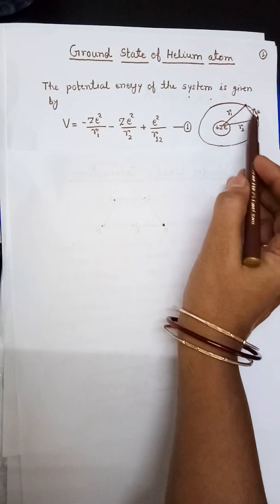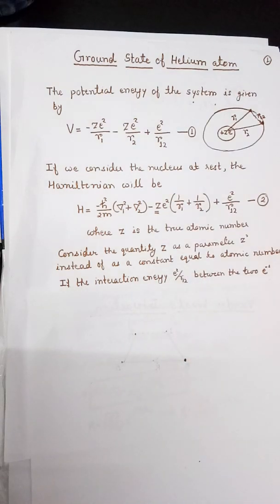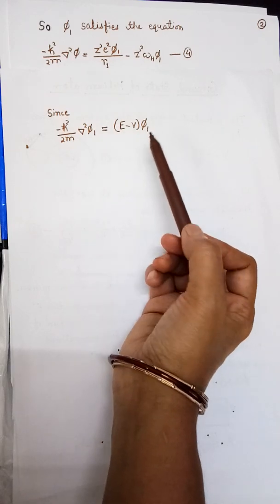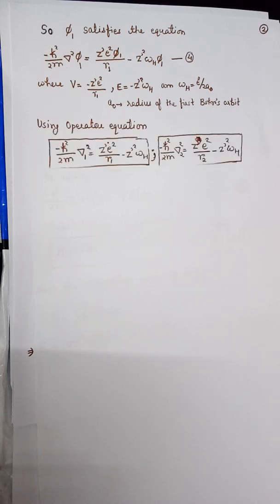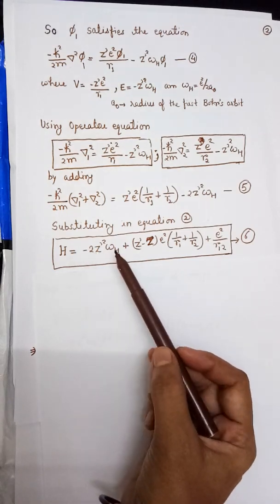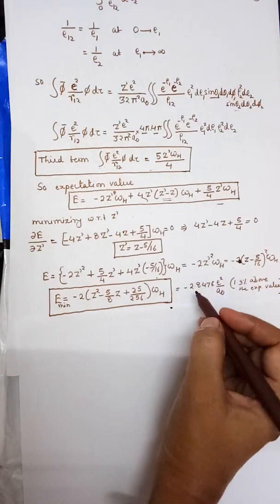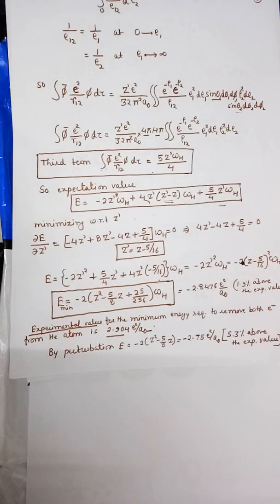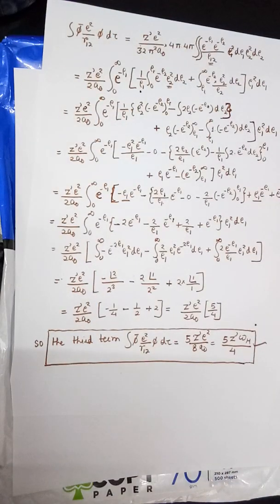Ground state of He atom by variation method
Nameeta Brahme